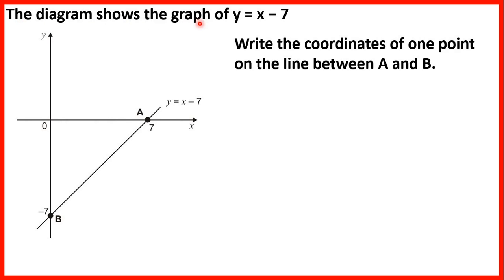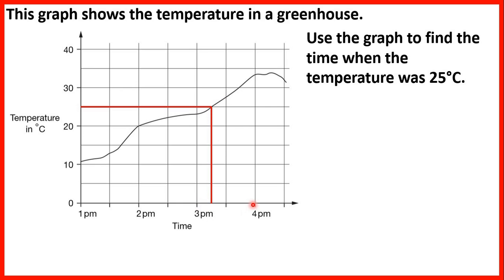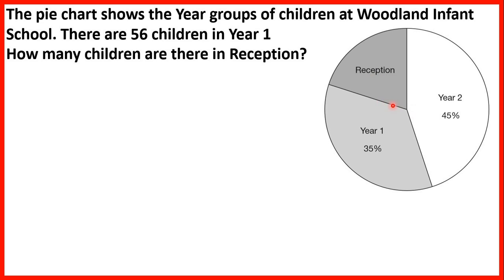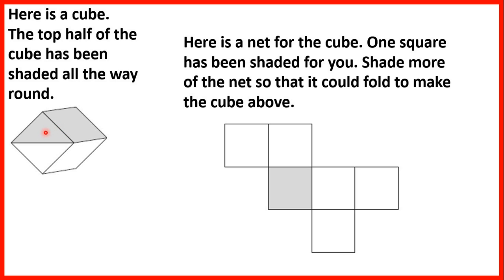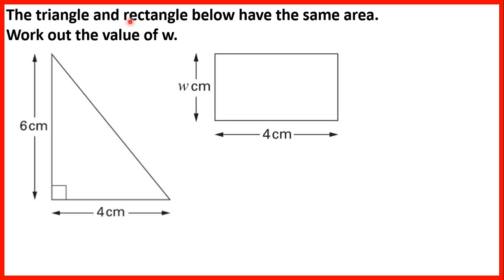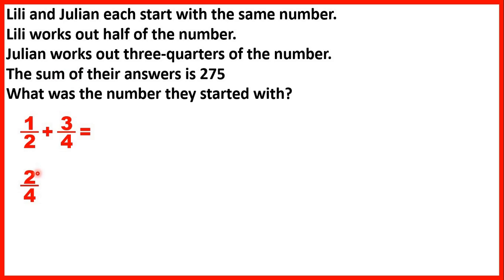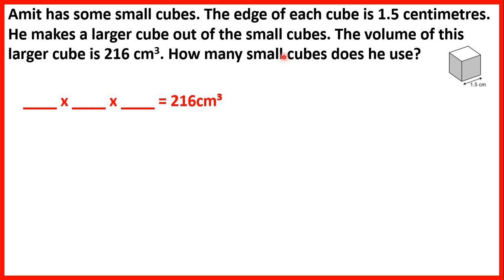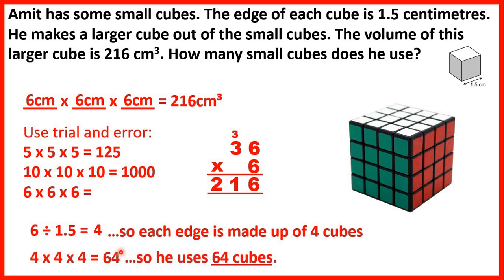Platinum Reasoning Test 22